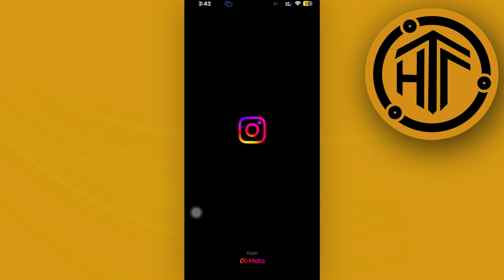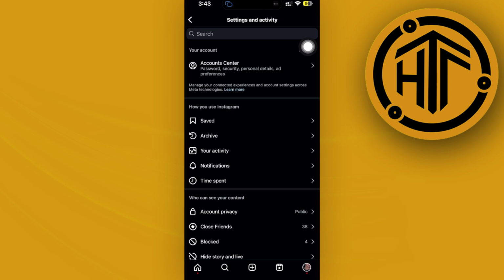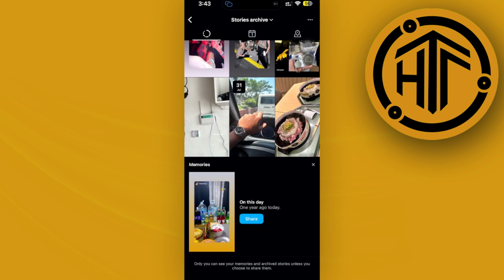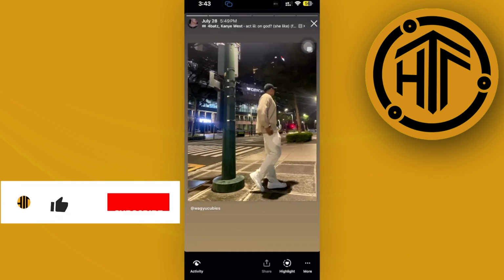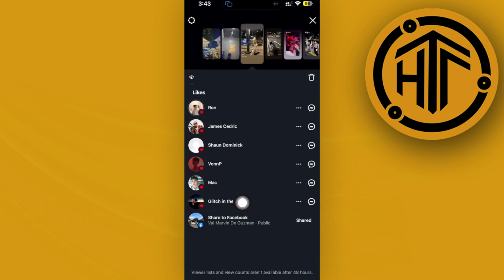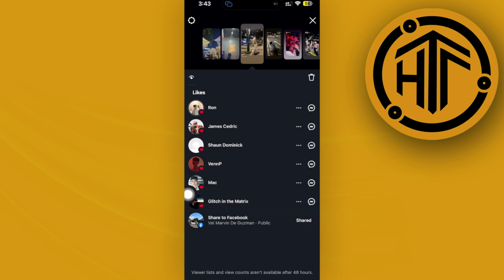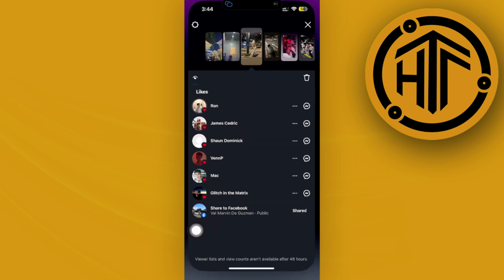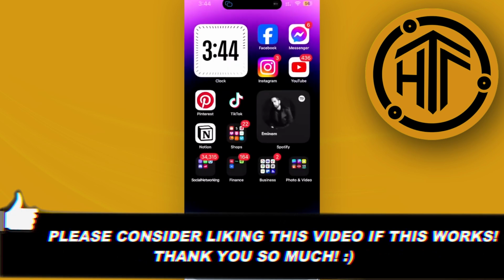How To See Story Views On Instagram After 48 Hours (Easy)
In this video, you will learn how to see who viewed your instagram story after 48 hours quickly and easily. Watch the video till the end to find out how to see story views on instagram after it expires.

Did you learn how to check instagram story views after 48 hours?

Do you want to see another video from us about how to view story views on instagram after 48 hours?

I hope you enjoyed this tutorial on How To See Story Views On Instagram After 48 Hours (Easy)? 👀❓